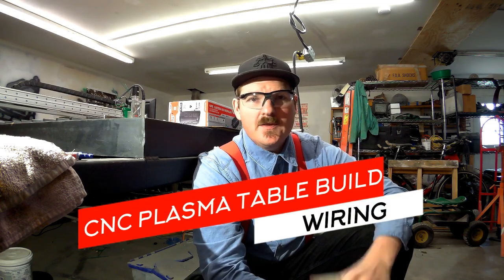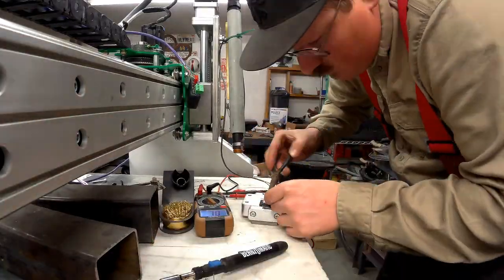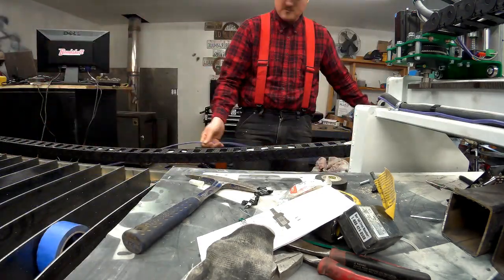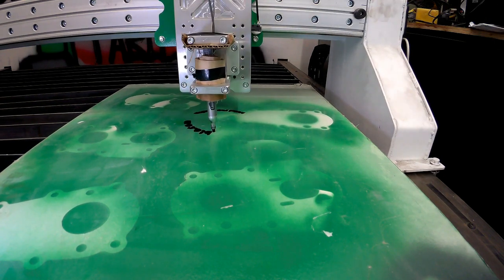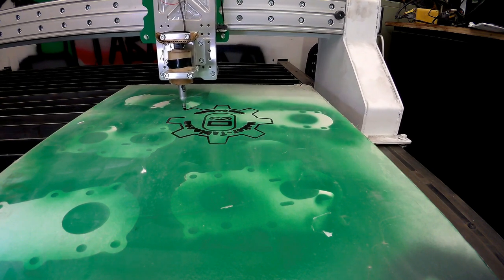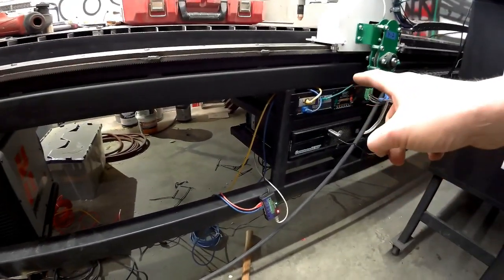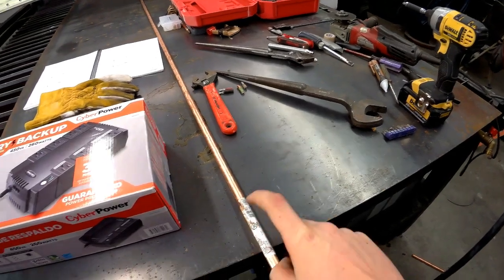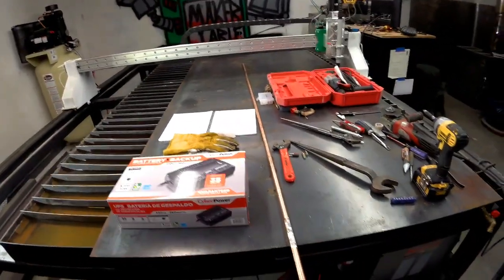CNC Plasma Table Build Final Wiring 2 of 2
I'm getting really close to firing the hypertherm plasma torch on the table. I finish wiring the table and get some preliminary motion on all three axis of the diy cnc build.  I'm hoping to have the same accuracy and repeat ability as much more expensive alternatives like arclight dynamics, baileigh industrial, torchmate and bulltear plasma tables.  Only time will tell.